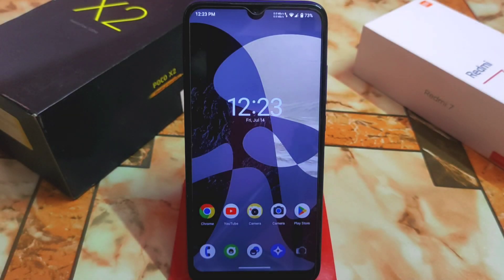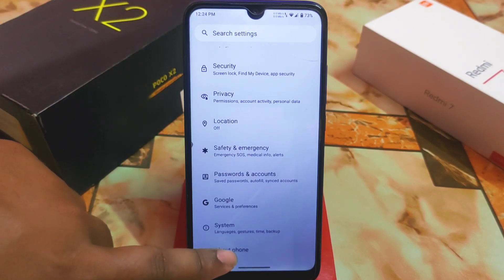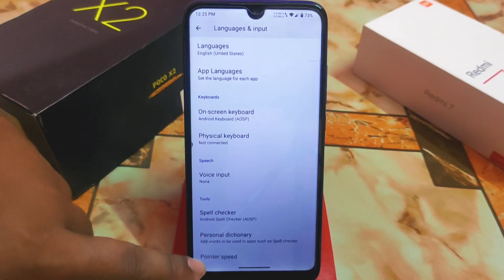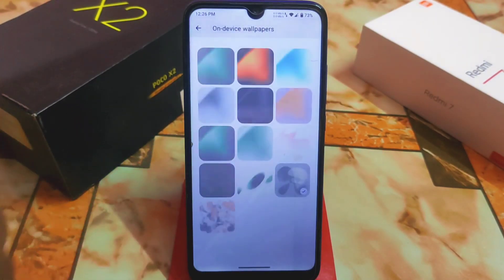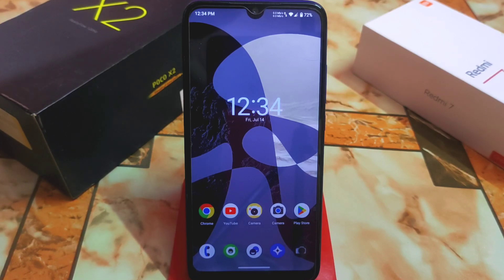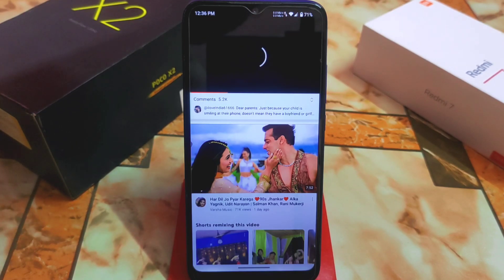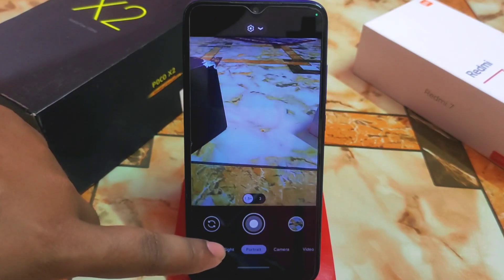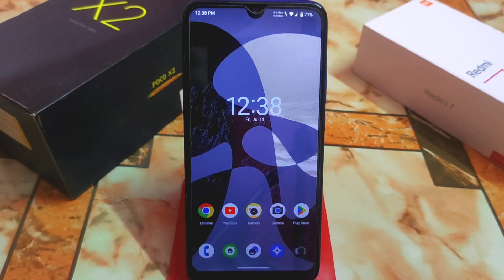Lineage OS 20 Android 13 For Redmi 7/Y3|Lineage os Android 13 Full Review |What's New? Official Rom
Here is the official Lineage os 20 android 13 full review for Redmi 7 and Redmi Y3.Install lineage os Android 13 on Redmi 7 onclite.Lineage os Full review|

For Gapps : Use nikgapps core For Android 13.
If you dont have then check out previous videos description kindly.